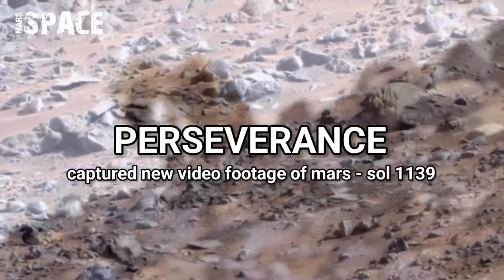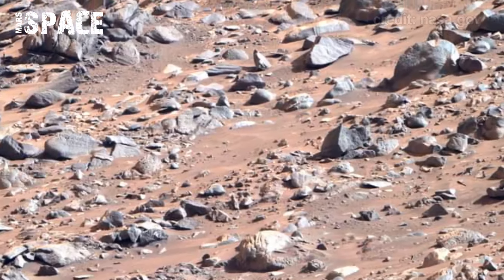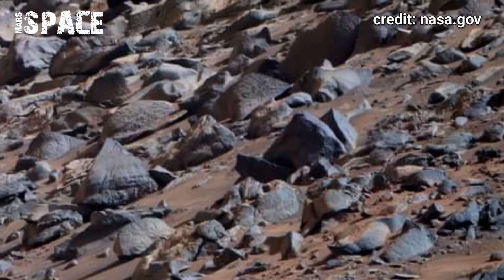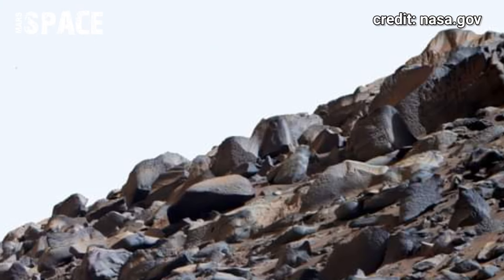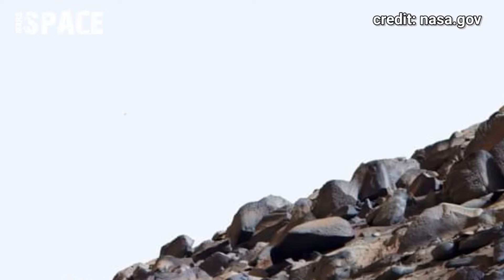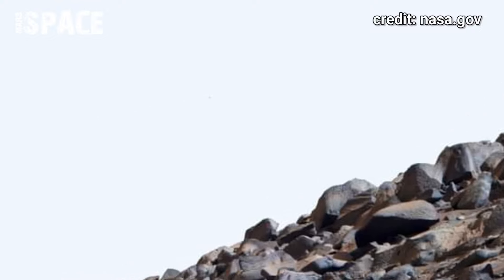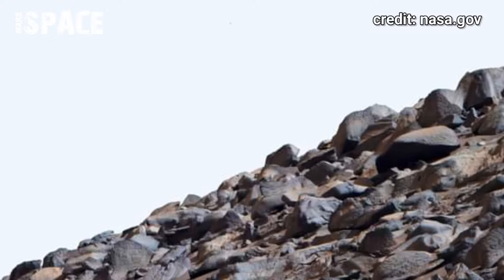Mars Perseverance Rover Sends New 4k Video Footage of Mars - Sol 1139 | Mars In 4k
Hello Everyone: In this super interesting video Enjoy NASA MARS PERSEVERANCE Rover Sends New mars planet real video footage of Mars. captured by the Curiosity Mars rover and Last incredibly shocking panoramic view of River Delta' in Jezero Crater is by Mars rover Perseverance; So enjoy the latest picture of Mars Life in 4K video.

channel Mars Space for more such videos Keep Supporting
Thanks ❤❤

CREDIT: nasa.gov